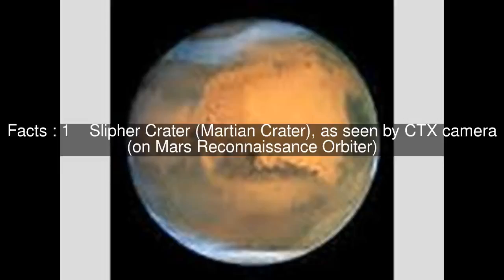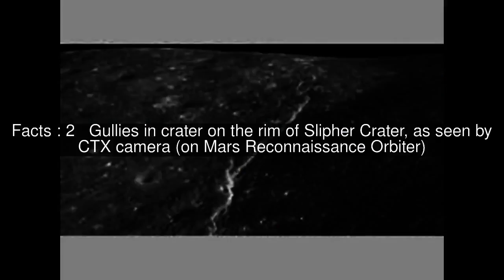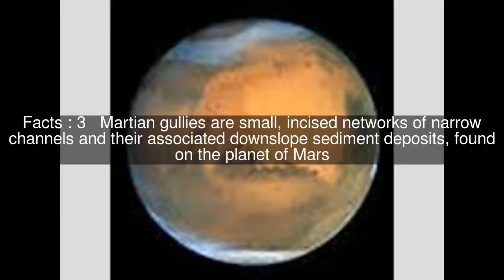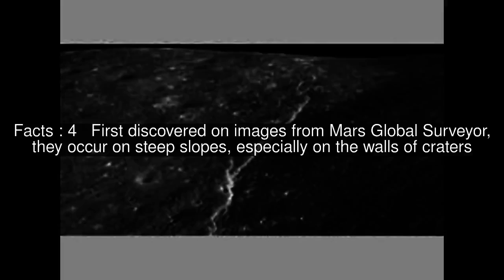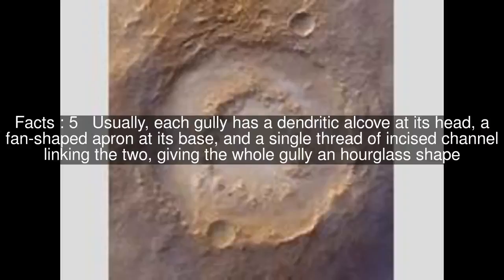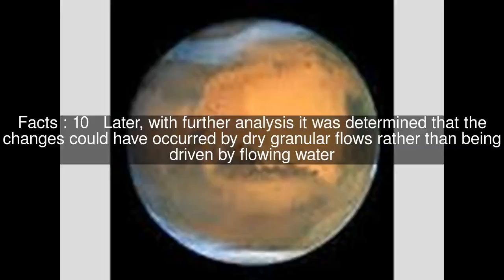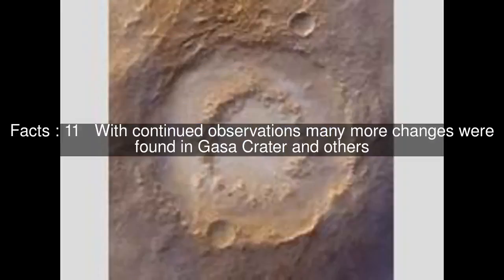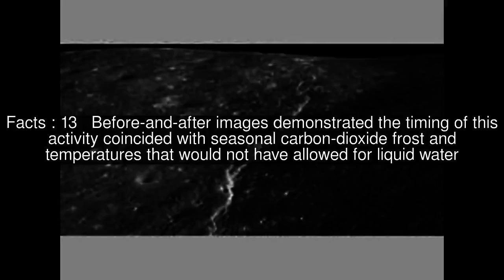Slipher (Martian crater) Top #14 Facts